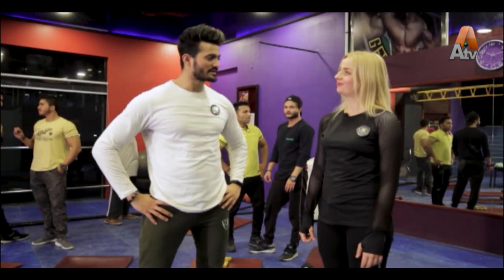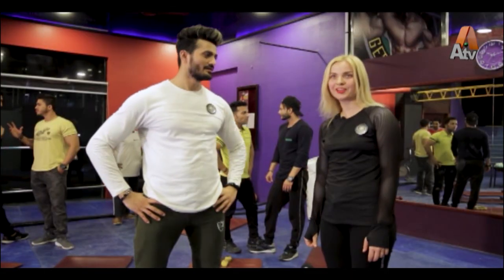Tabata Exercise with Natalia | ATV SRBC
Brunch With Ayaz | Tabata Exercise with Natalia | SRBC DRAMA

Expert: Natalia

TABATA EXERCISE